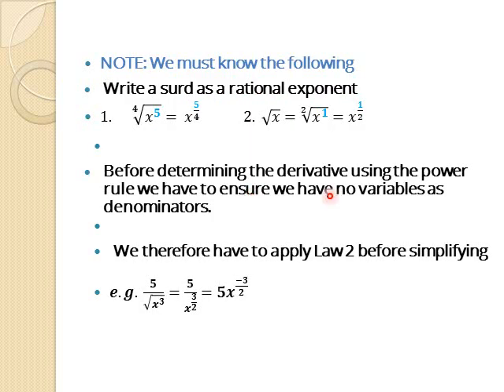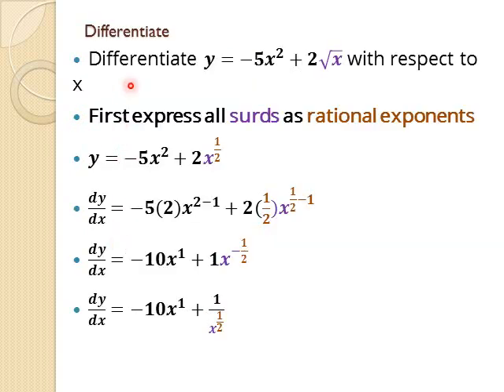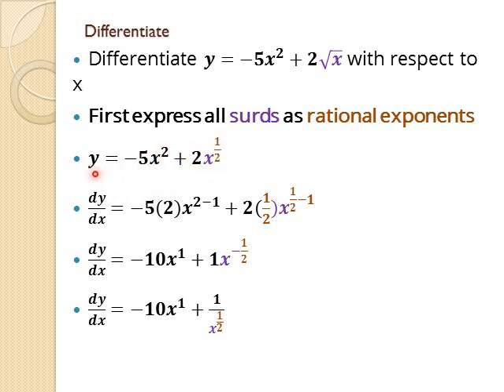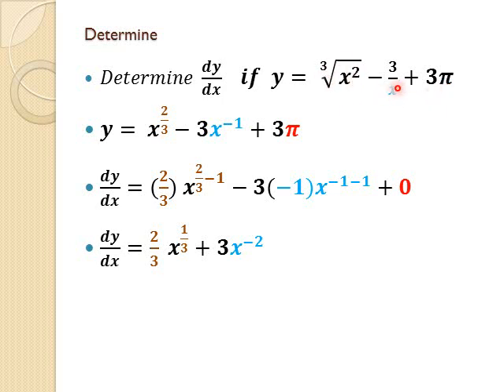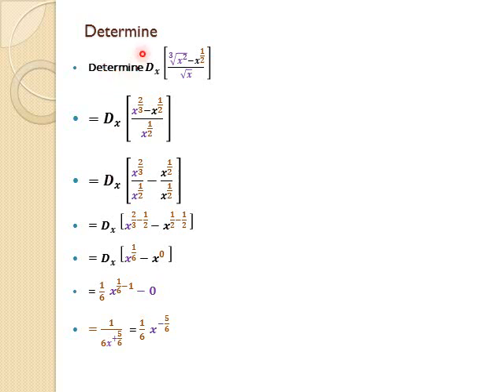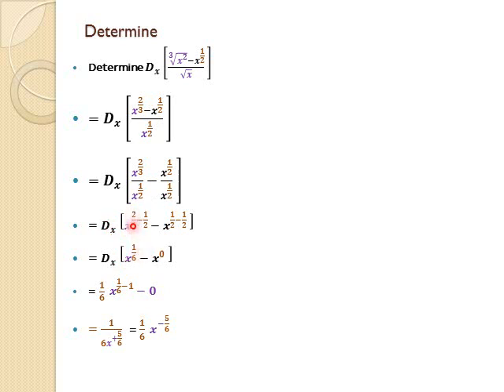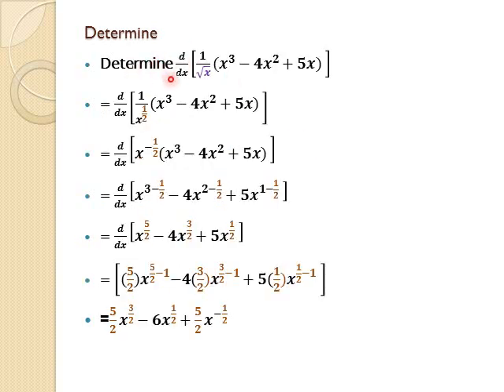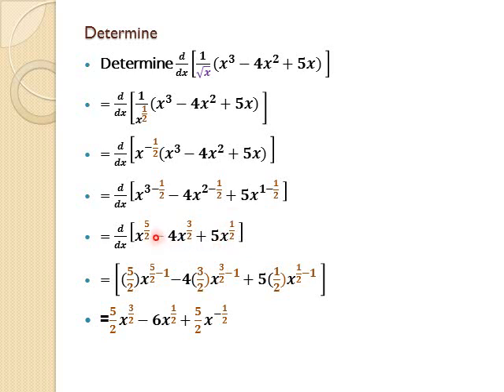7 6 4 Grade 12 Calculus Determining 1st derivative by simplifying surds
In this lesson we will first learn how to simplify surds before we can find the first derivative using the power rule. it is a compulsory exam question for Grade 12.